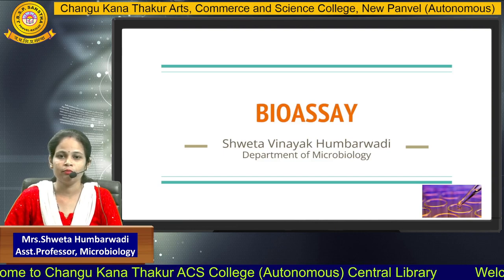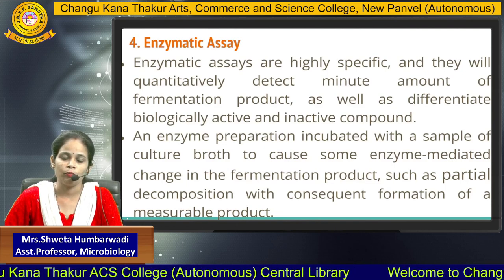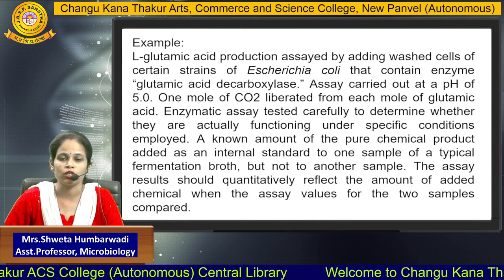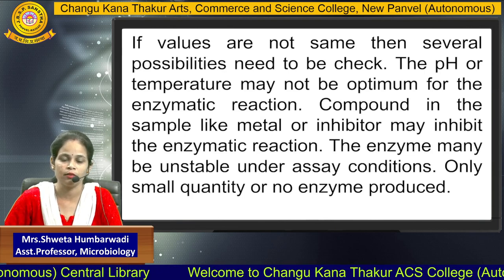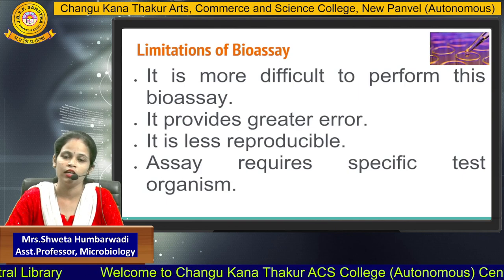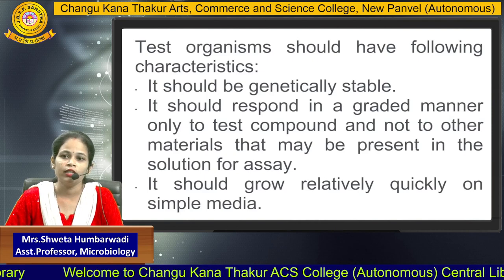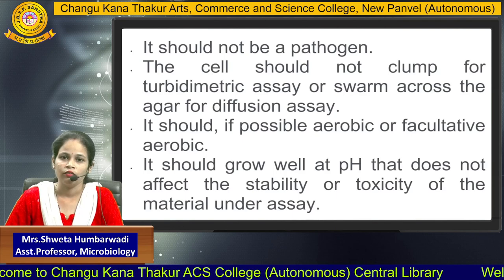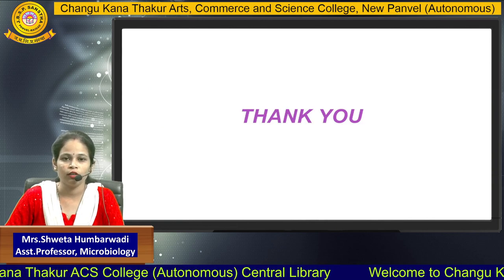Mrs.Shweta Humbarwadi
Department of Microbiology, part 3